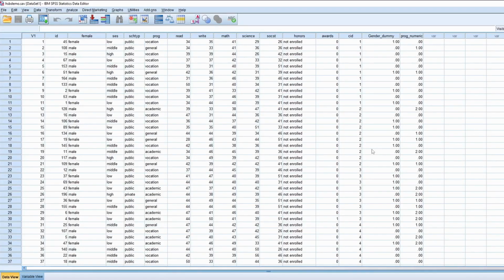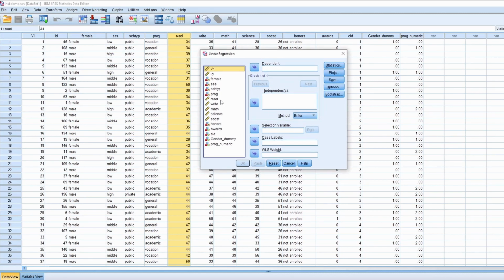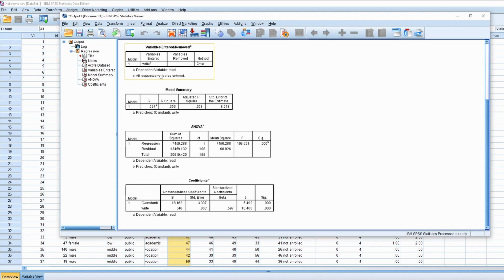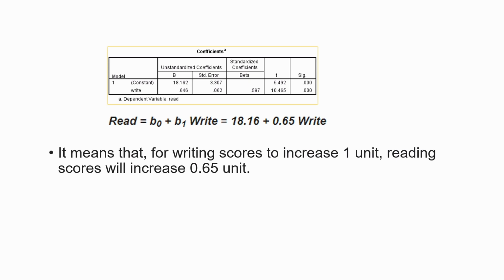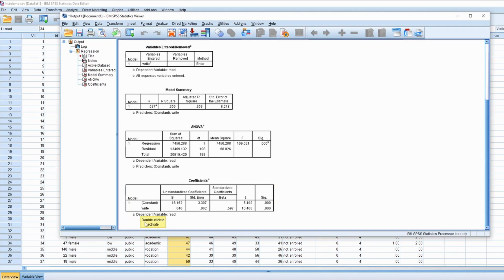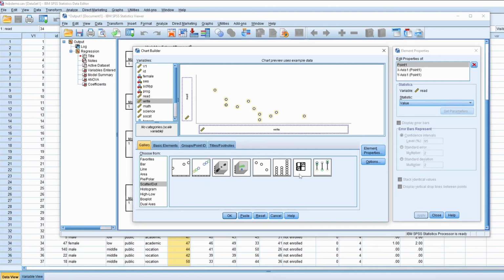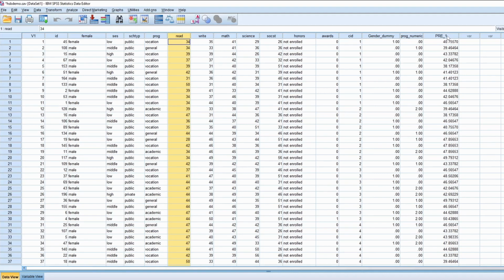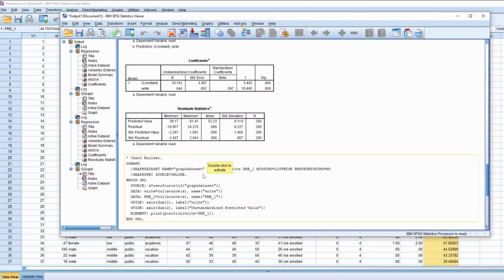Simple Linear Regression in SPSS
This tutorial shows how you can do simple linear regression in SPSS step by step.

0:00 - The example of Simple Linear Regression
0:56 - Steps of doing Simple Linear Regression in SPSS
1:25 - Interpret SPSS Simple Linear Regression output (R square, ANOVA table)
3:32 - Report findings of Linear Regression in SPSS and how to interpret regression coefficients
4:30 - How to plot scatter plot and fitted line for Simple Linear Regression in SPSS  (Step by Step)

▬ Links  ▬▬▬▬▬▬▬▬▬▬▬▬▬▬▬▬▬▬
Data being in the tutorial: